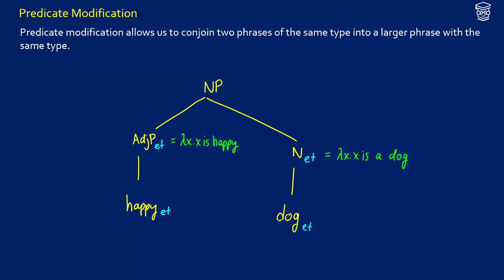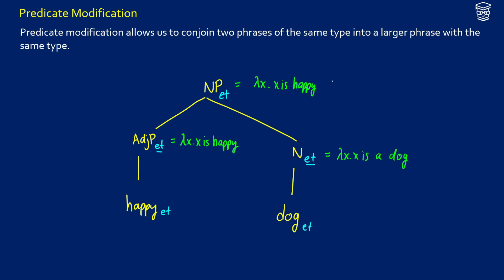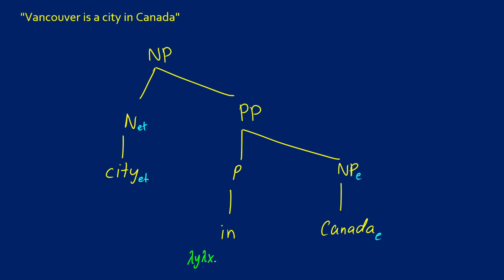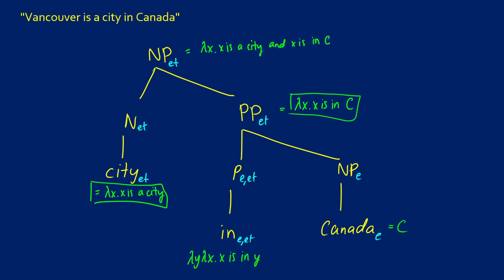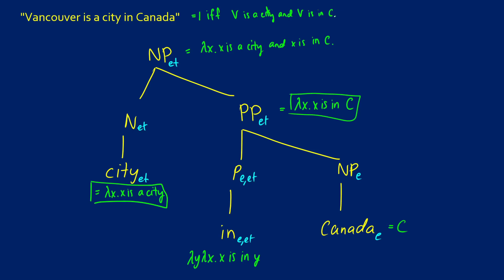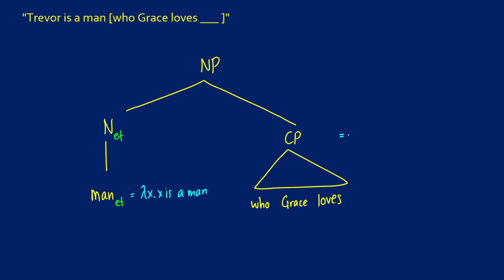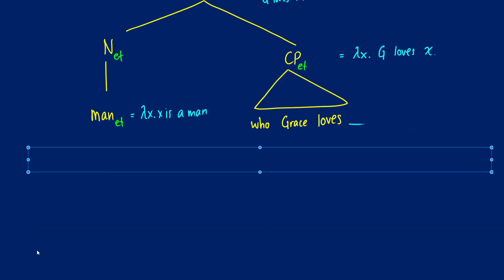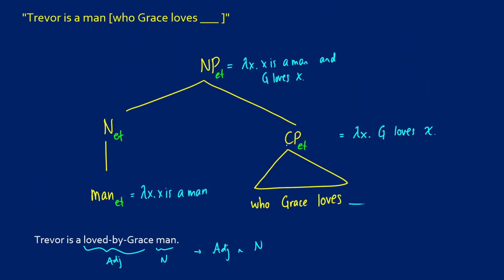Semantics: Predicate Modification with Lambda Calculus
We look at predicate modification to take care of intersective adjectives, adjunct prepositional phrases, and relative clauses.